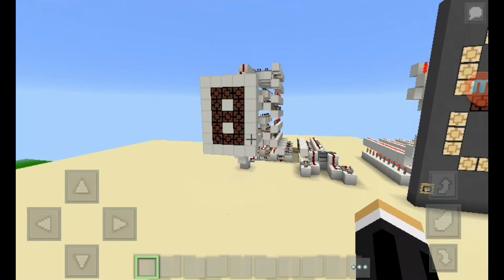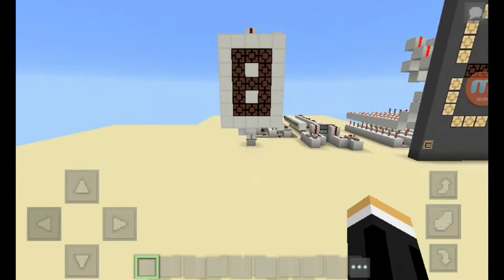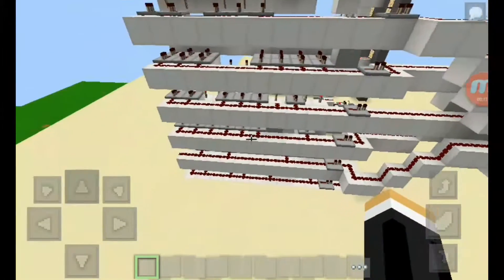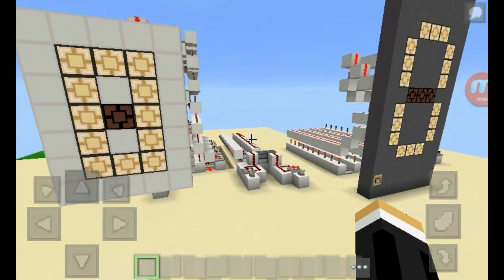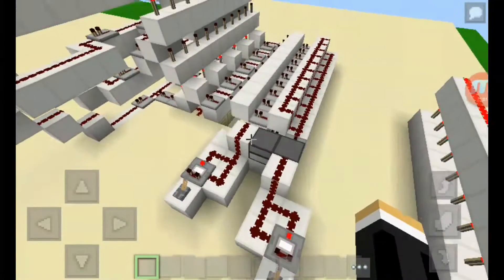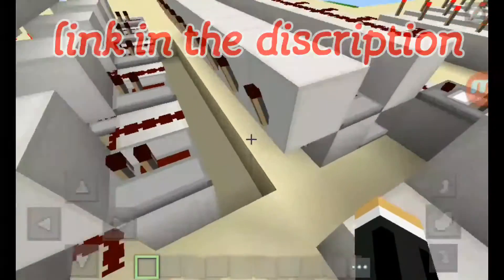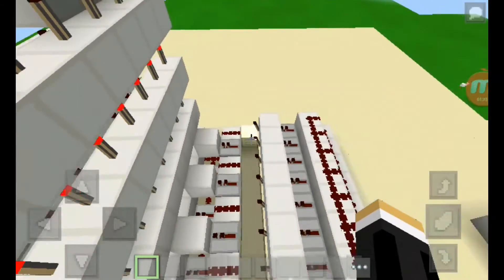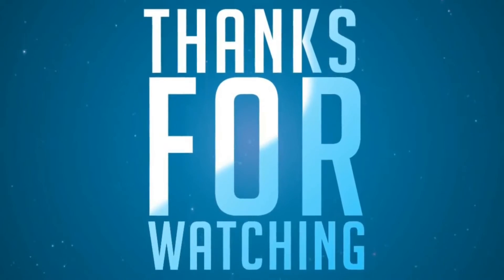Mcpe Working 7 Segment Display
BYE !!!